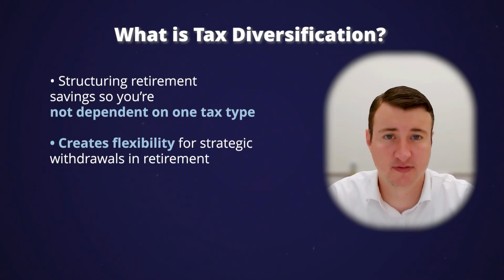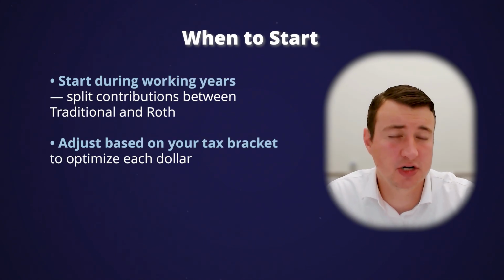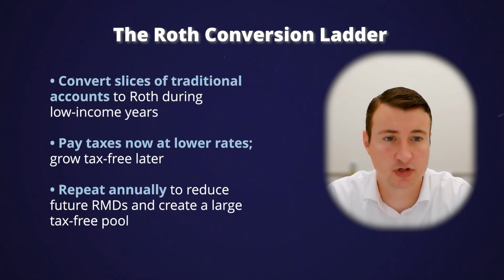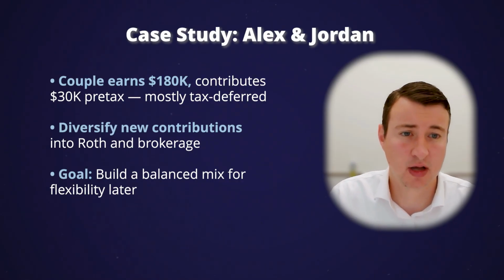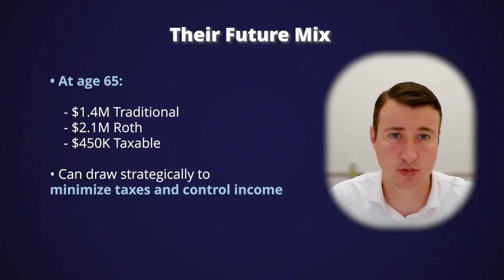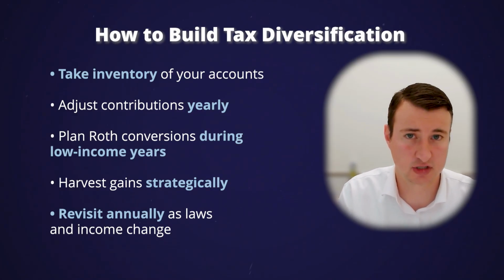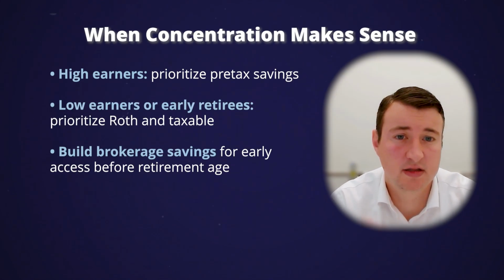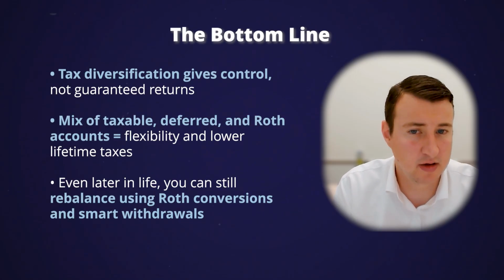How Tax Diversification Can Save Your Retirement!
Don’t just diversify your investments — diversify your taxes.
In this video, Ryan Knoll, CFP®, breaks down the three key tax buckets—Taxable, Tax-Deferred, and Tax-Free—and shows how combining them can protect your retirement from rising tax rates.
You’ll learn:
    •    How to balance contributions across all three tax buckets
    •    Why Roth conversions and laddering are powerful tax tools
    •    How to use taxable accounts strategically for flexibility
    •    Common mistakes to avoid when building tax diversification
👉 Watch till the end for a case study showing how one couple saved thousands in future taxes.